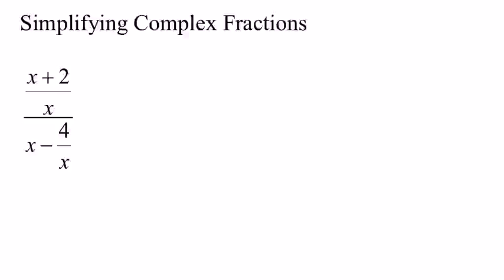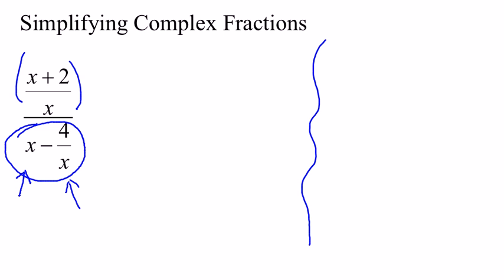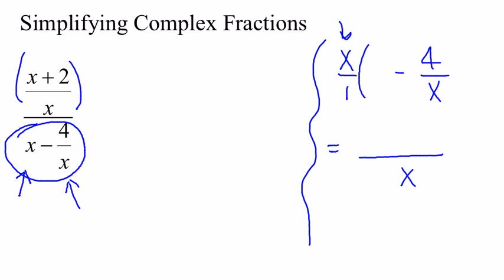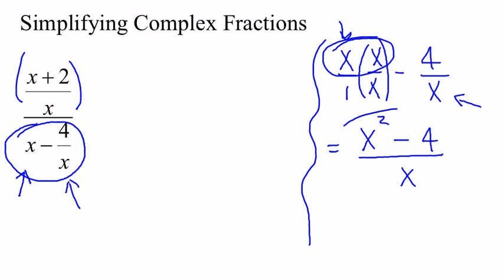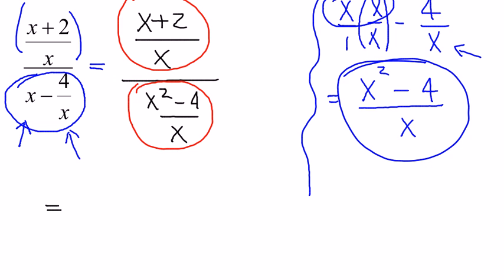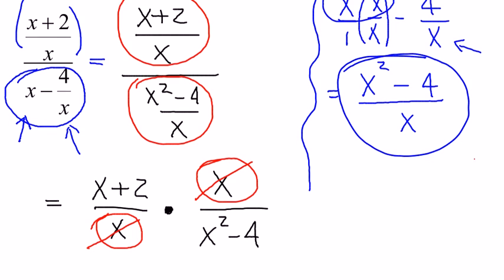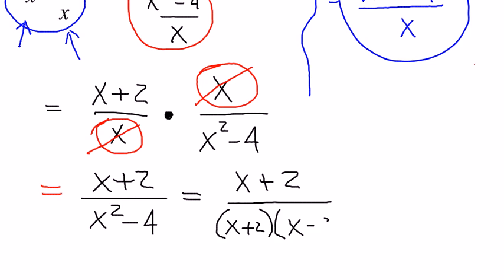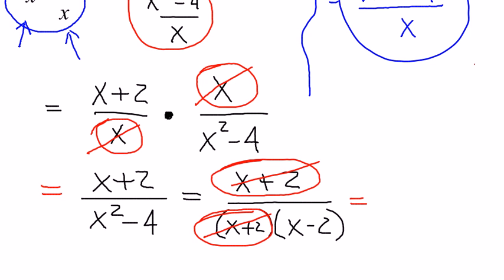Simplifying Complex Fractions 2